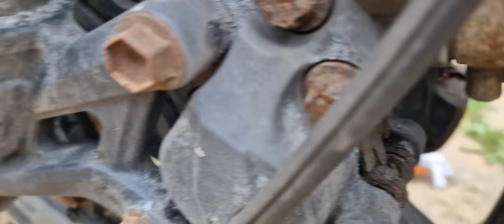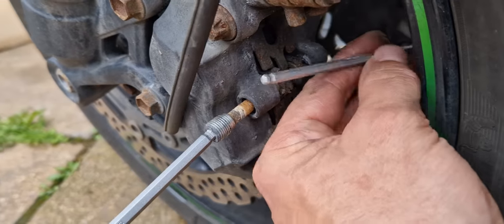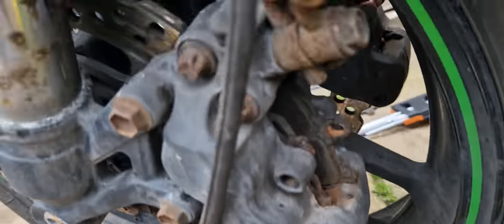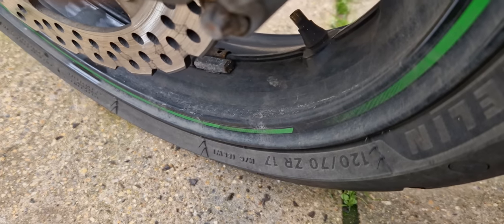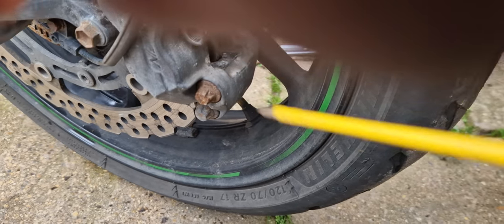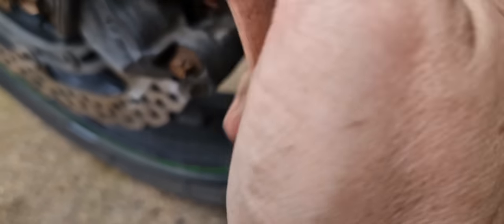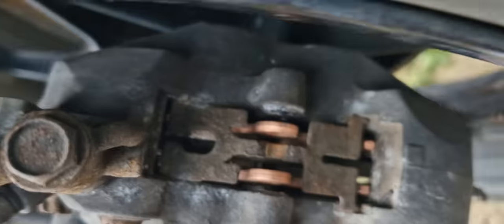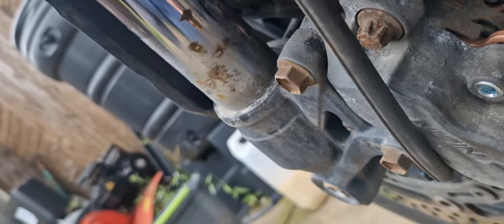Z900 corroded brake pad removal